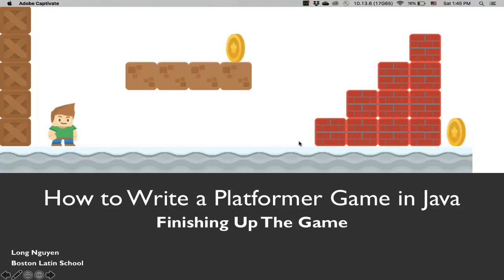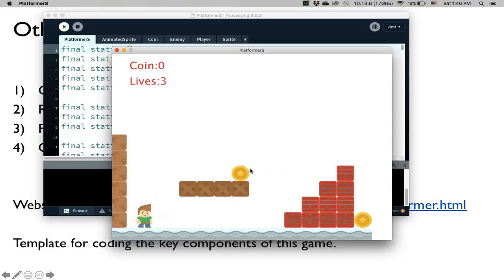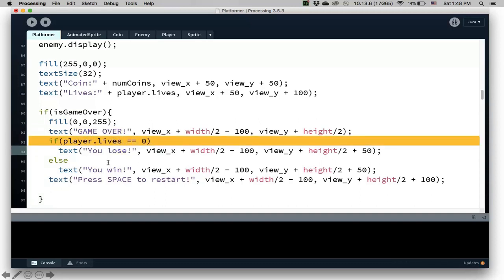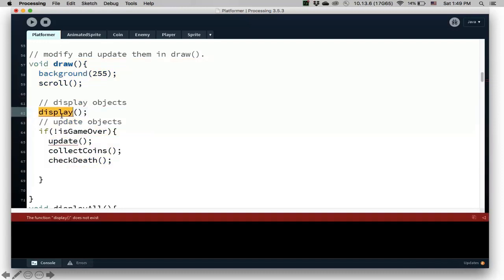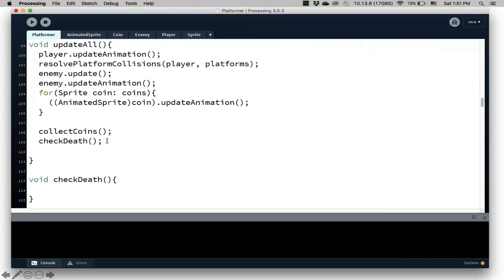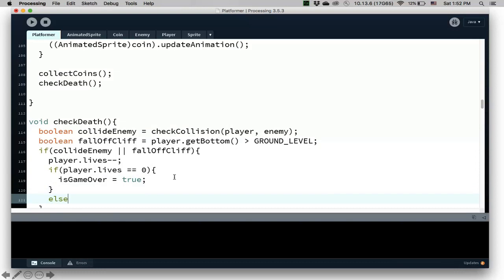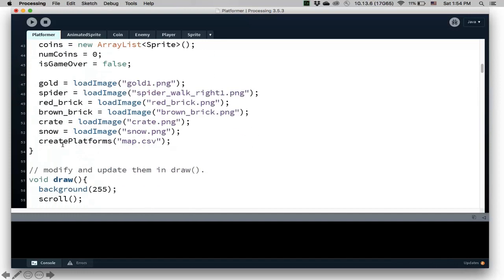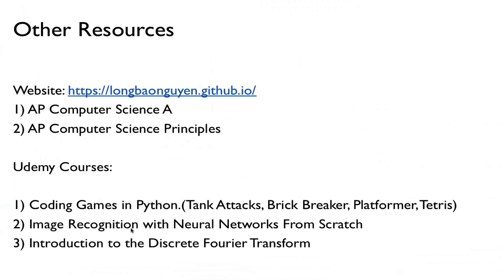Finishing Up Game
Finish up our platformer game by adding a game over screen, restart game feature and some code refactoring.

This series explains how to write a platformer (or side-scrolling) game like Super Mario. This game will be written from scratch in Java with very basic algebra without relying on any physics engine!

See my website for code, labs and other resources.